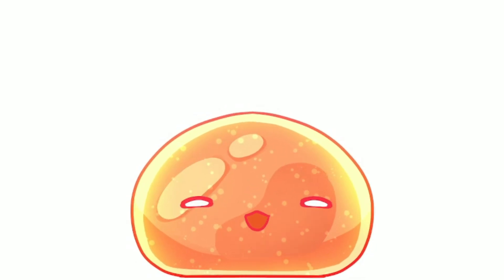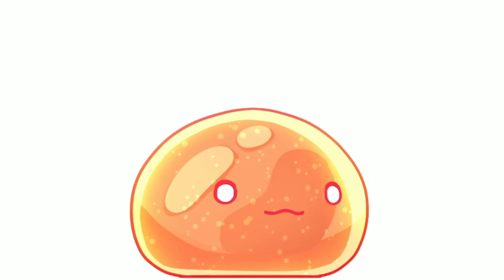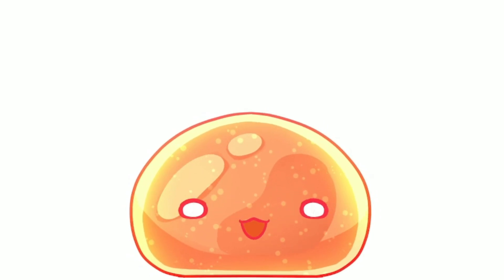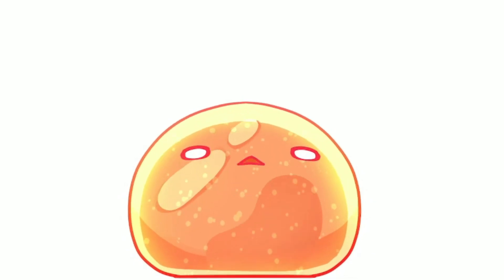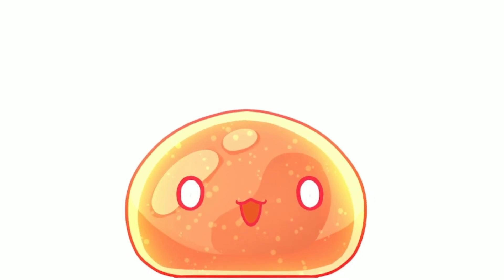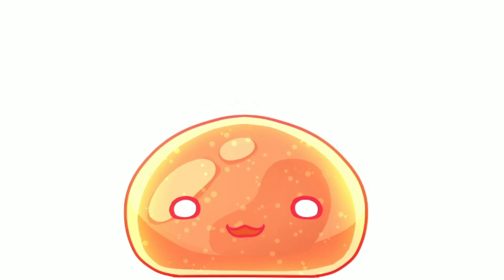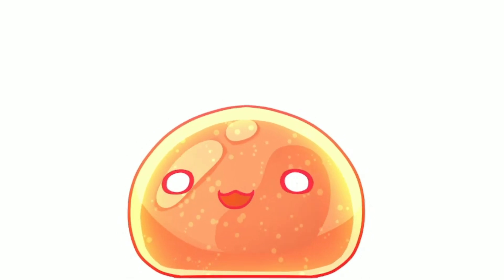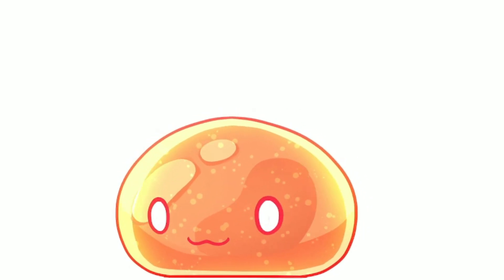Live2d Showcase : Slooptube Baby Slime Version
Check out Slooptube at